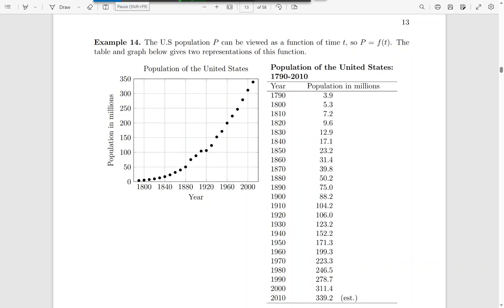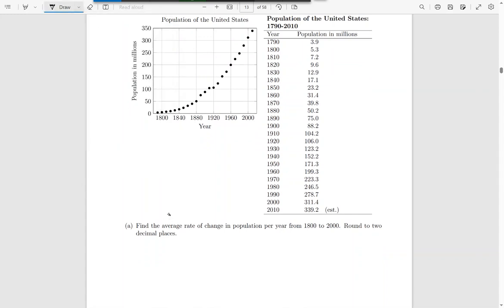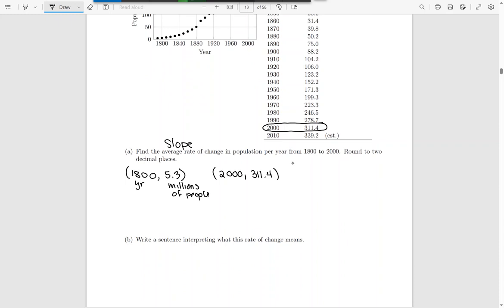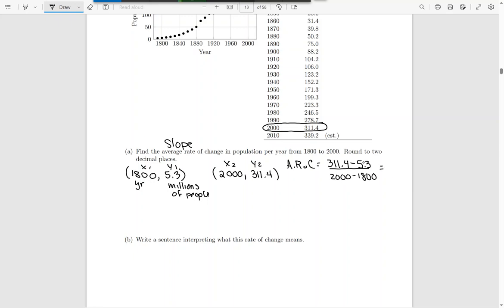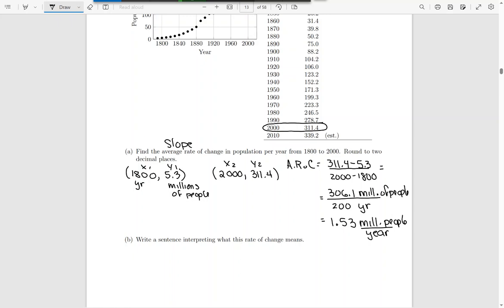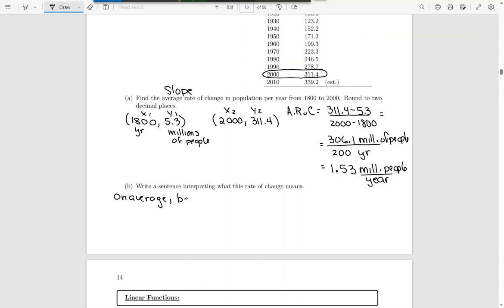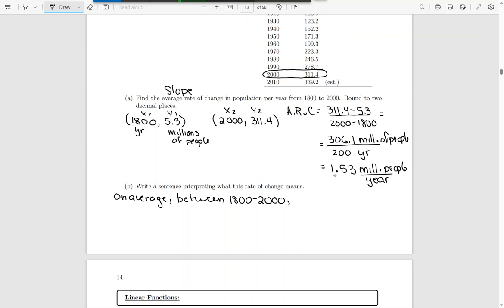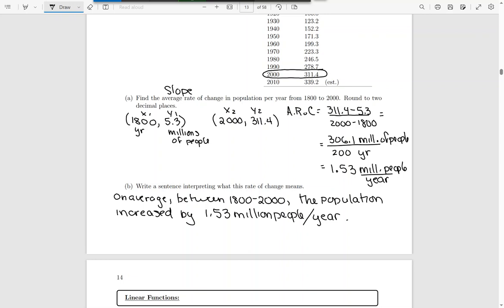Ave Rate of Change word problem